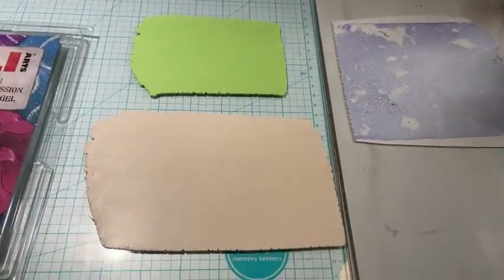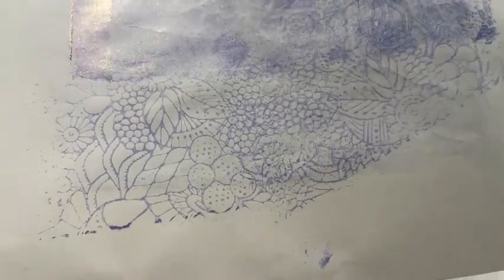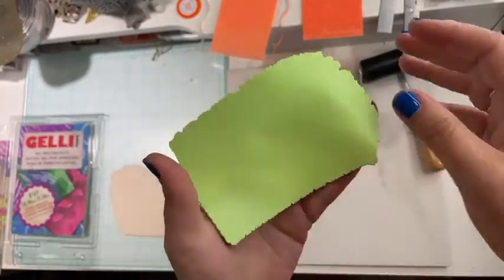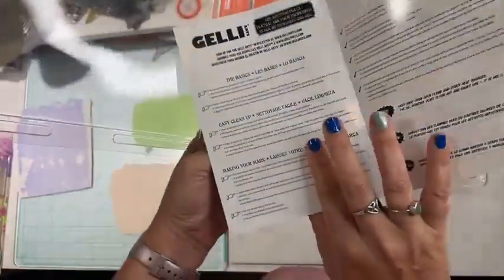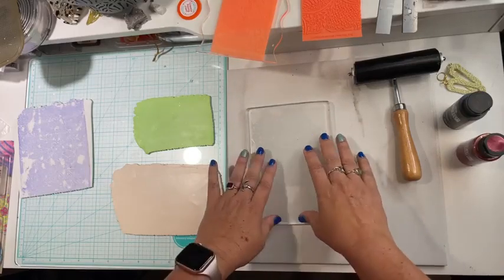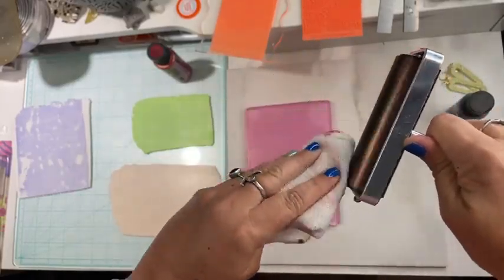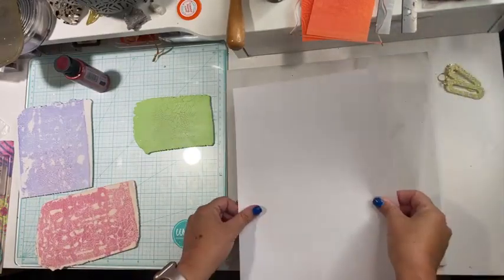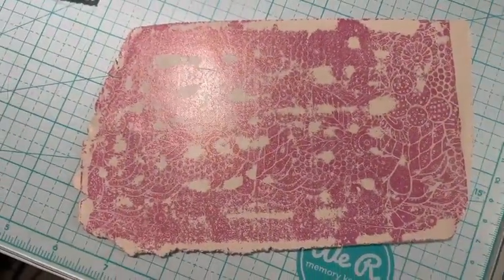Polymer Clay And Gelli Plate printing from GelliArts, a fun mixed media technique to try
for silkscreens and texture plate shown!

Mono printing on polymer clay is fun and easy to do with the right tools!
We like GelliArts.com printing plates.
Someone asked: why silkscreen on the plate like that when you can just screen directly to the clay? WELL if you notice, I got THREE prints from that one silkscreen... on clay, I would only have ONE. It also looks different, so that's why!